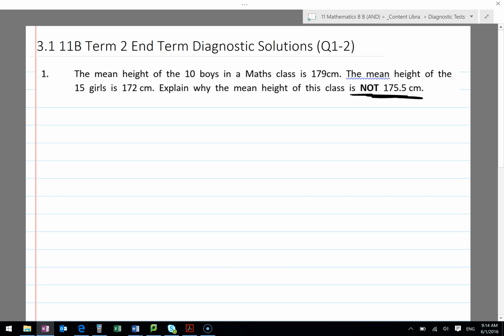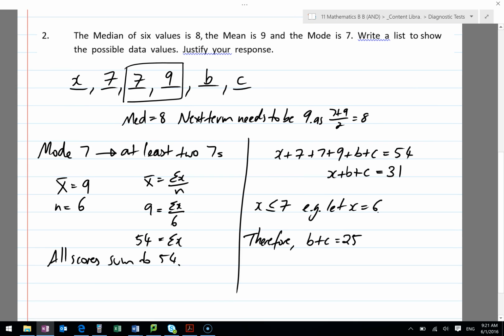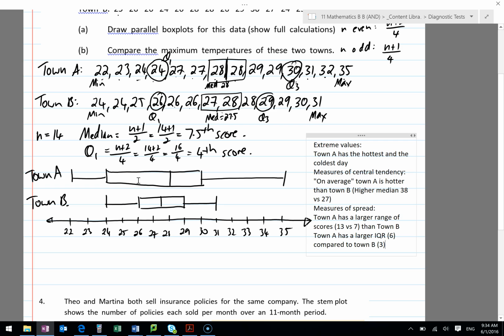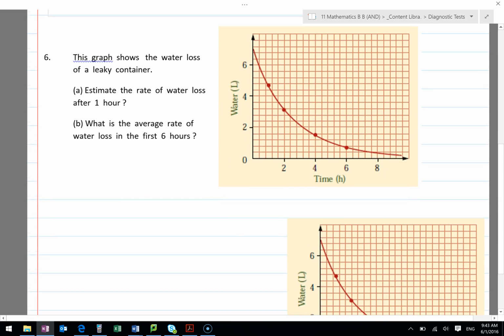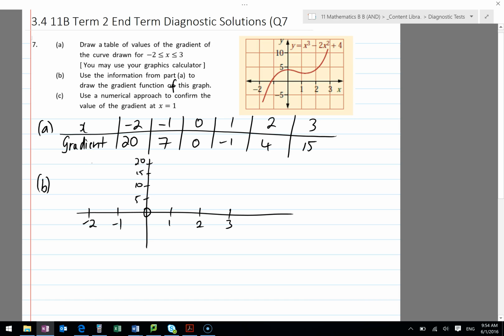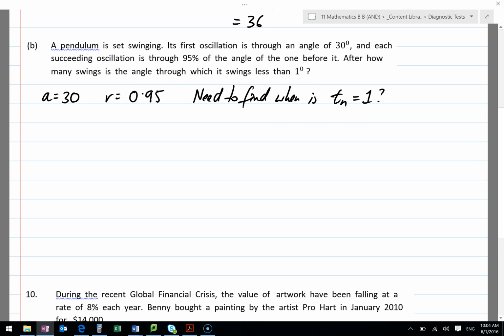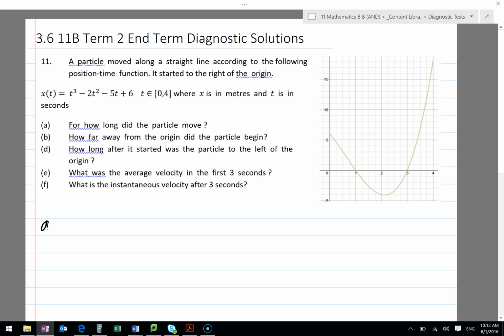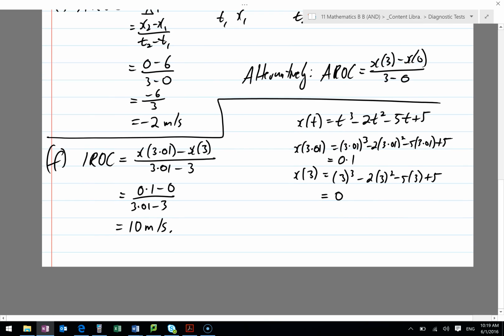11B T2 Endterm Diagnostic Solutions